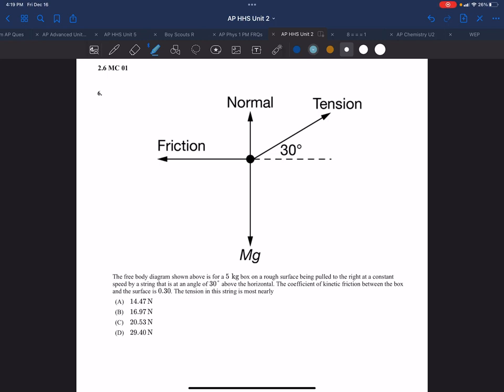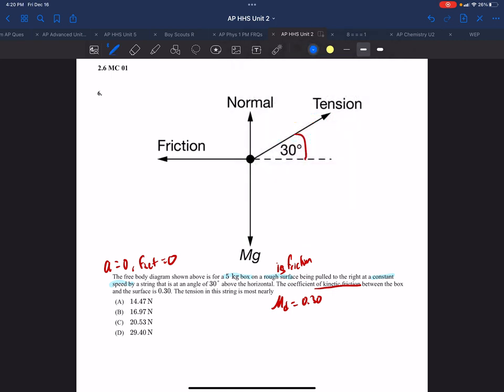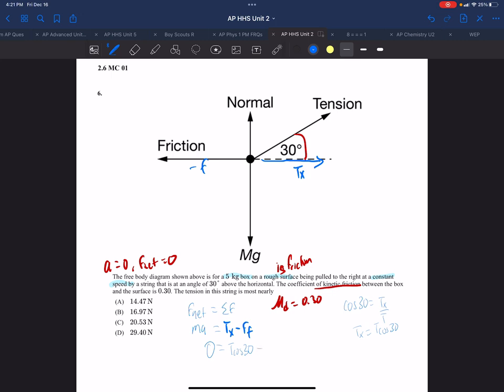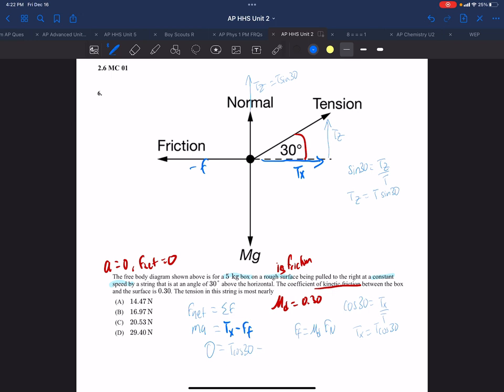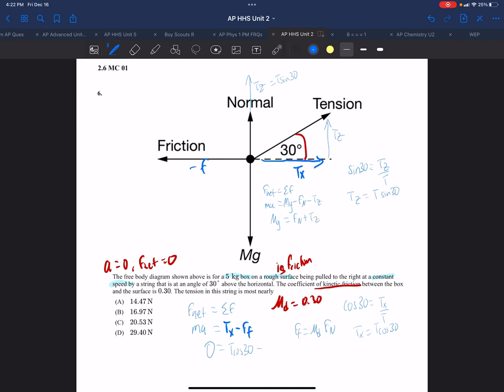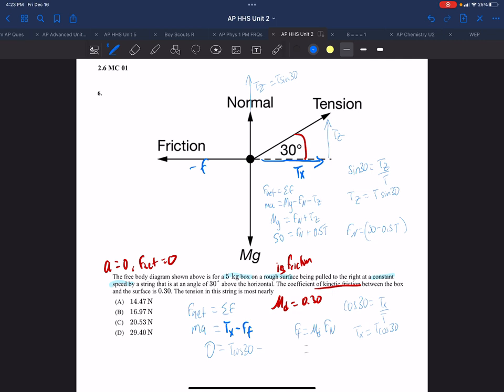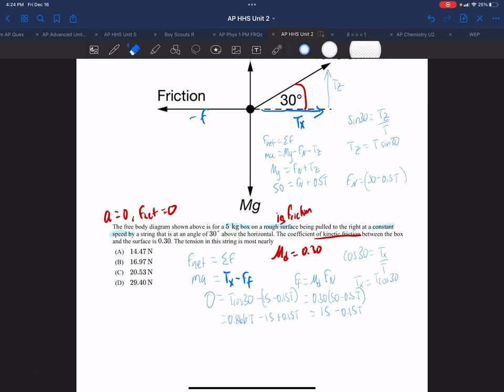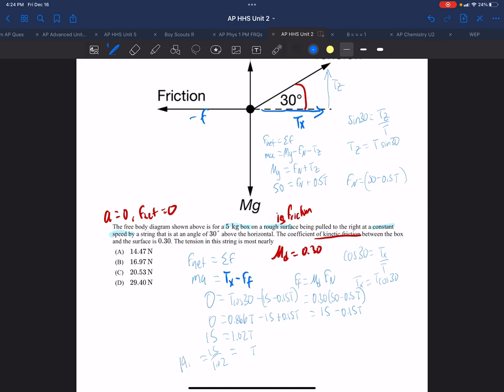2 6 06